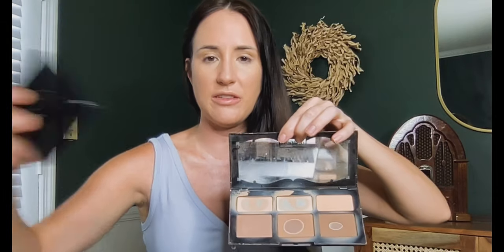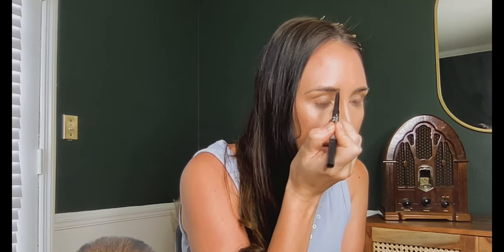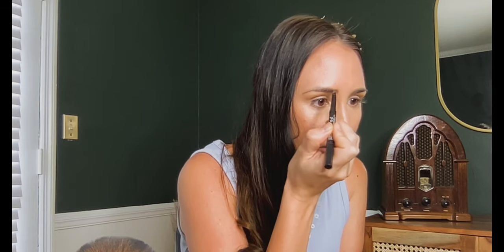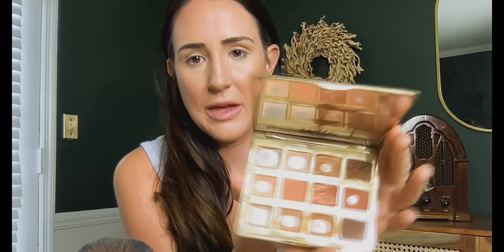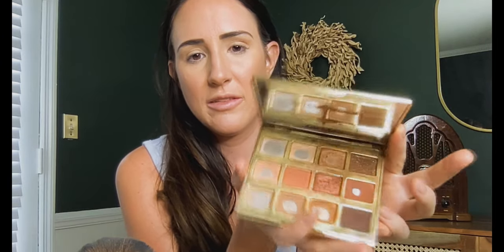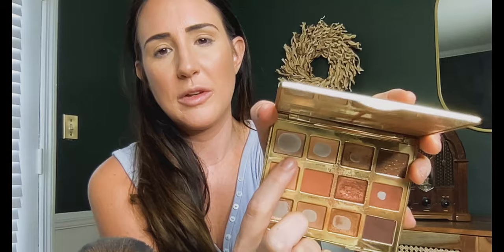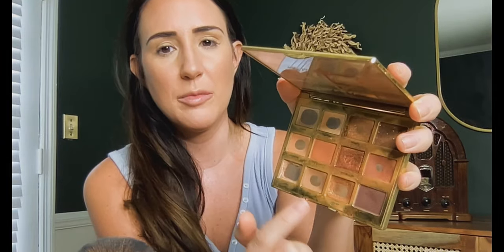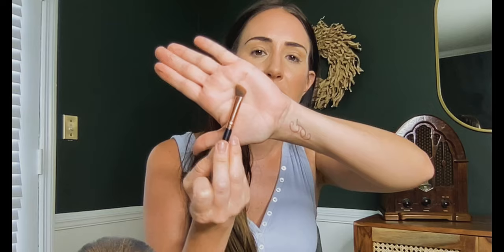CHEAP Makeup Tutorial with Hannah Cox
I try to be an open book for my subscribers, so when one asked me to document how I do my makeup, I agreed! Never thought I’d be doing one of these because I don’t consider myself to be amazing at makeup. But, I have picked up a lot of tricks and cheap products along the way.